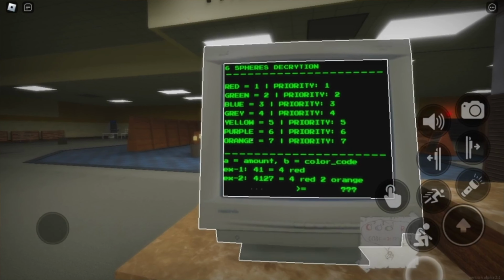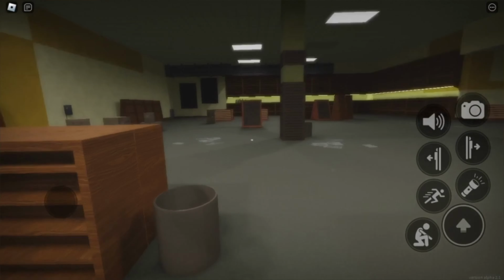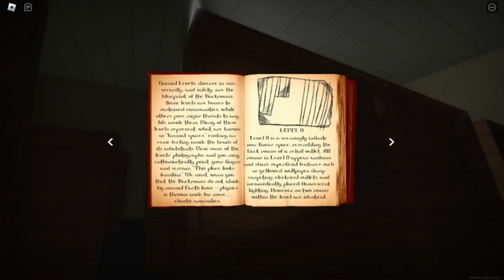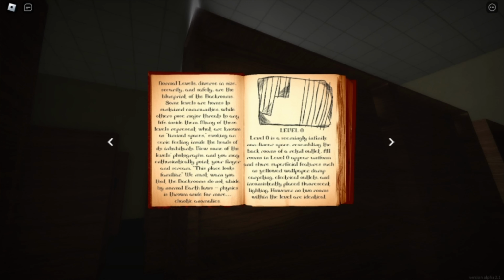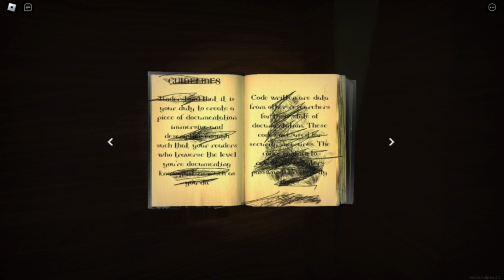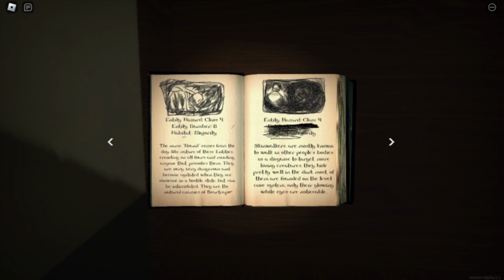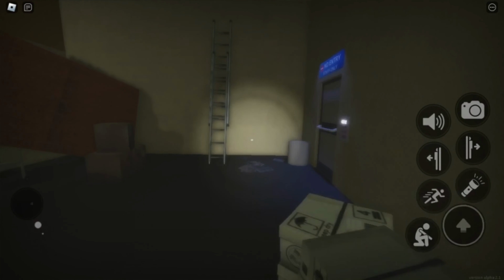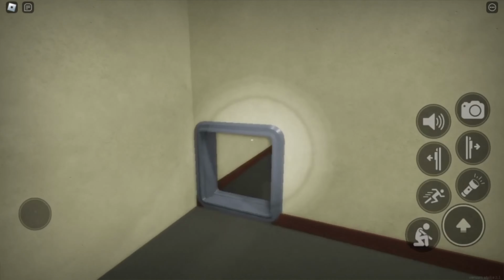Apeirophobia, We Go Into the Backrooms!!!! part 4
Roblox Apeirophobia gameplay. Please enjoy! ;)